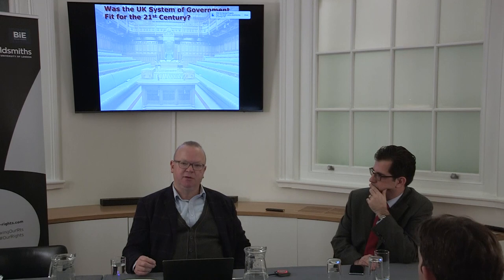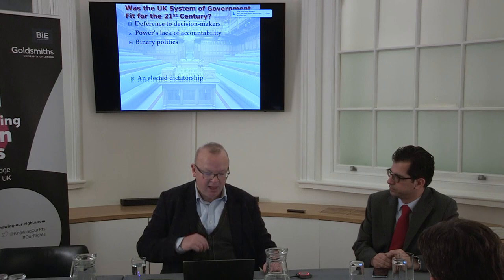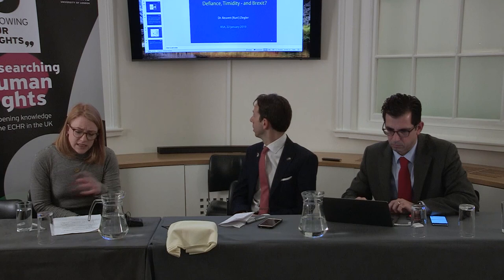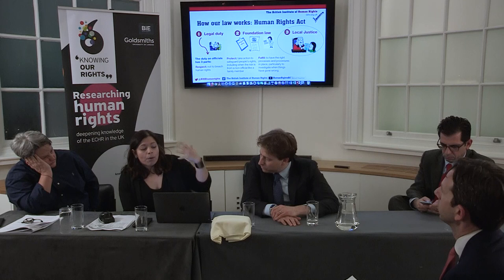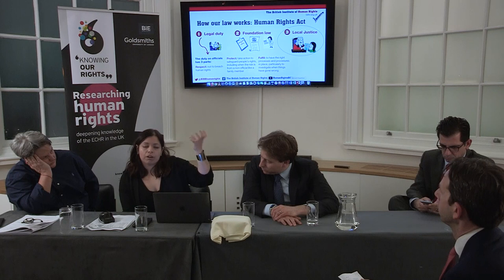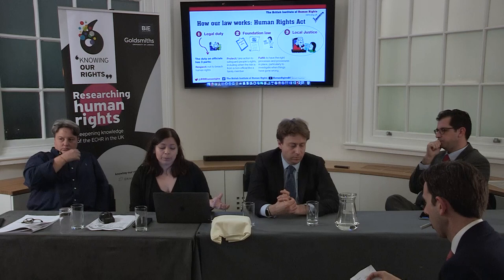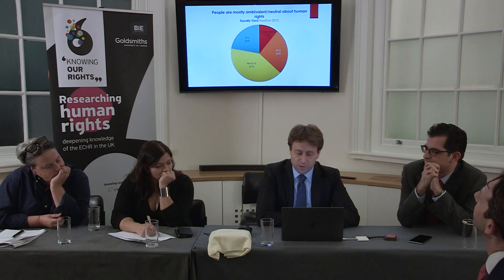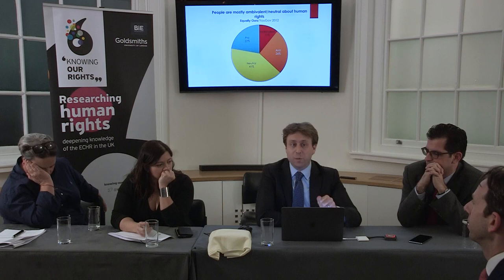Goldsmiths Law seminar: European Convention on Human Rights Impact in the UK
Goldsmiths Law and the Knowing Our Rights research project coordinated a roundtable event on the impact of the European Convention on Human Rights in the UK, on 22 January 2019, at the Royal Society of Arts. You can watch some of the highlights in this video.

The seminar followed on an one-day symposium at the British Academy (27 November 2018), which had explored the transformational effect upon UK law of a number of rights in the European Convention on Human Rights (the right to life, the prohibition of torture, the right to liberty, fair trial rights, the right to privacy with regards to electronic communications, privacy and freedom of the press, sexual orientation equality).

The roundtable shed light on issues relating to the UK’s relationship with the ECHR, including:

- the effect of ECHR jurisprudence in the UK, such as in relation to balancing liberty with securitarian interests in the fight against terrorism, the right to vote, state surveillance, the right to private and family life of mothers in prison etc;
- how to fight against human rights sensationalism in the media;
- raising awareness about how human rights affect our lives;
- the link between Euroscepticism and the Conservative Government’s antipathy towards the Human Rights Act;
- where we are now with the Conservative Government’s plan to substitute a British Bill of Rights for the Human Rights Act, and how Brexit may have changed the dynamics.

The event provided another opportunity to mark the twentieth anniversary of the Royal Assent to the HRA, with a focus on the persons behind the HRA, those who helped bring it to life and determine its architecture (and on those who antagonise it too).

Speakers:

- Jonathan Cooper OBE, Doughty Street Chambers;
- Sanchita Hosali, Director, British Institute of Human Rights;
- Liora Lazarus, Associate Professor in Law, Faculty of Law, Oxford; Fellow, St Anne’s College, and Head of Research at the Bonavero Institute of Human Rights;
- Nadia O’Mara, Policy and Campaigns Officer at Liberty;
- Sir Geoffrey Nice QC, Visiting Professor, Law, Goldsmiths, University of London;
- Maya Sikand, Head of the Human Rights Team, Garden Court Chambers;
- Adam Wagner, Doughty Street Chambers; founder of RightsInfo and UK Human Rights Blog;
- Ruvi Ziegler, Associate Professor of Law, University of Reading.

The event was supported by the Human Rights Lawyers’ Association.